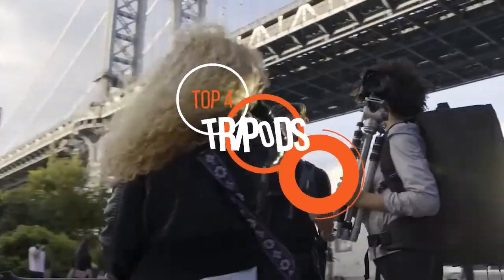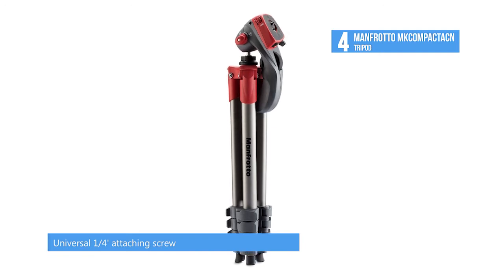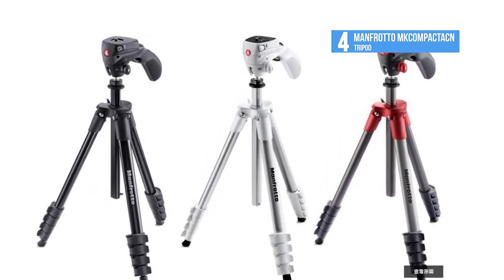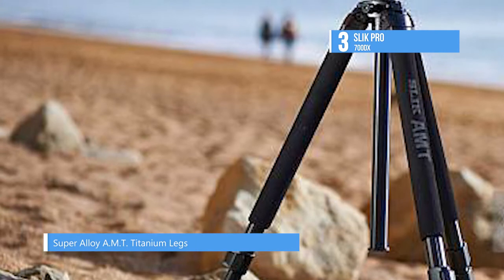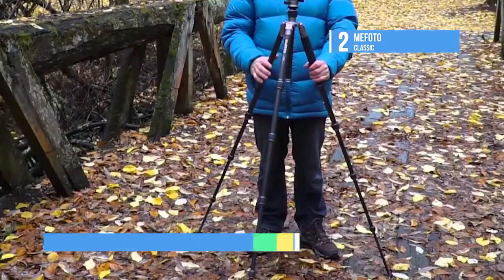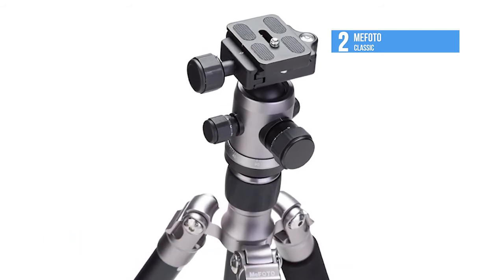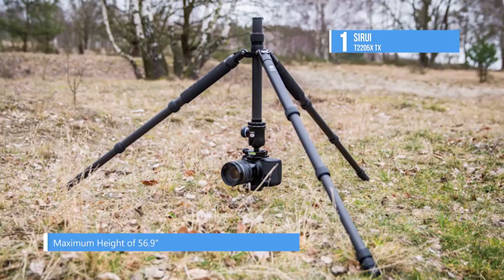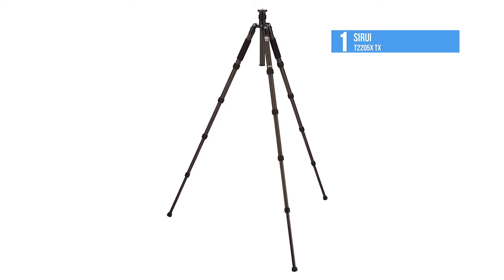TOP 4: Tripods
Best 4 Tripods
1. Sirui T2205X TX
2. MeFOTO Classic
3. Slik Pro 700DX
4. Manfrotto MKCOMPACTACN

They say two heads are better than one, and three legs are definitely better than two. Our selection of tripods includes some of the finest camera hardware on the market, rated here by durability, versatility, and portability. Pay close attention to the package contents as you peruse the selection, though, as some ship without a head, and one head is certainly better than none.